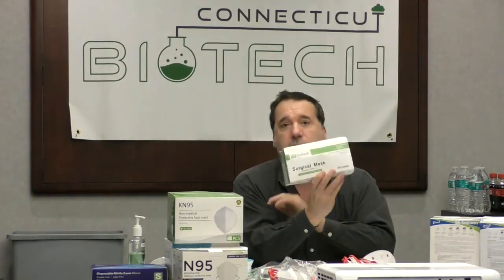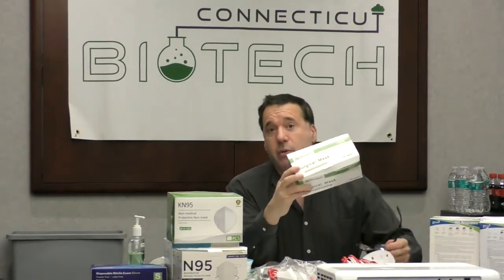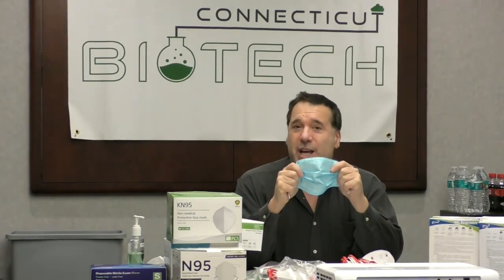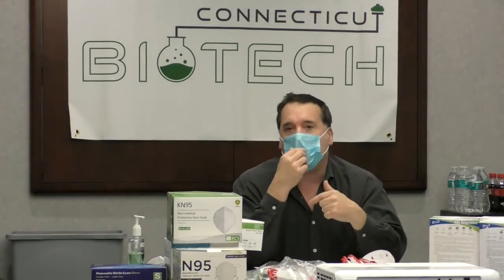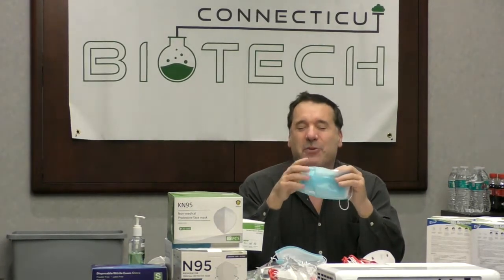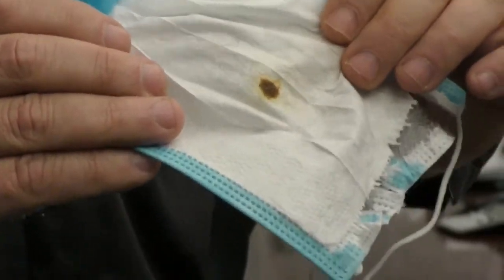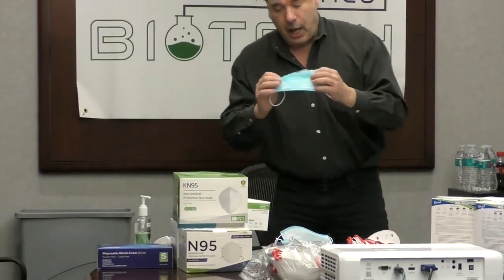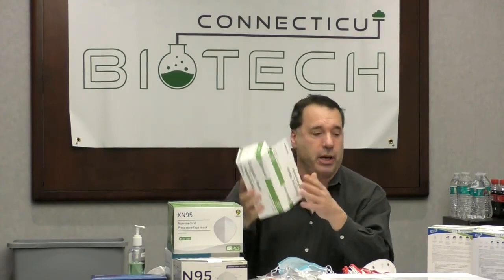CT Biotech - Surgical Masks for Sale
CT Biotech's CEO, Don Vaccaro, explains the benefits of our surgical masks and demonstrates how they provide a high level of safety.